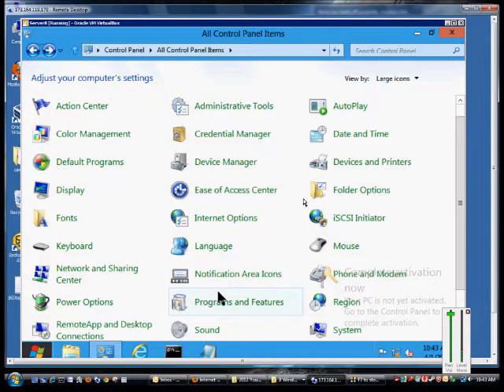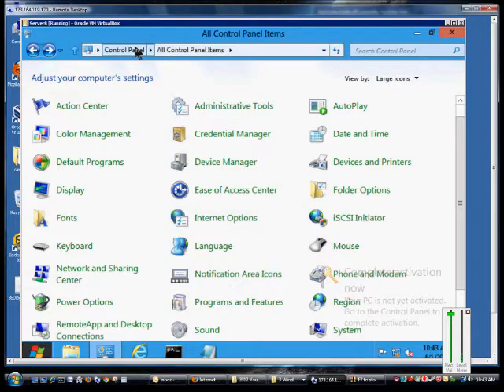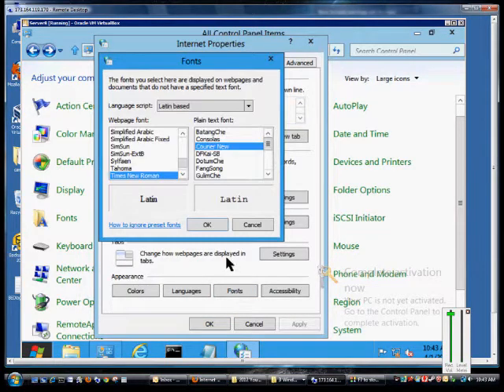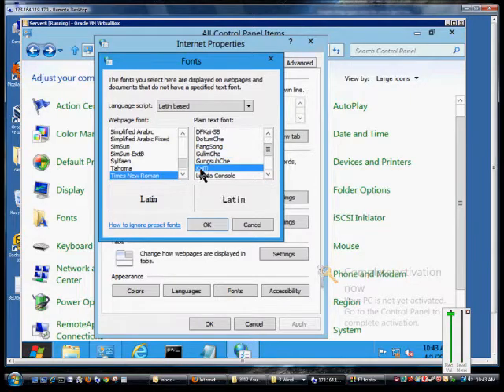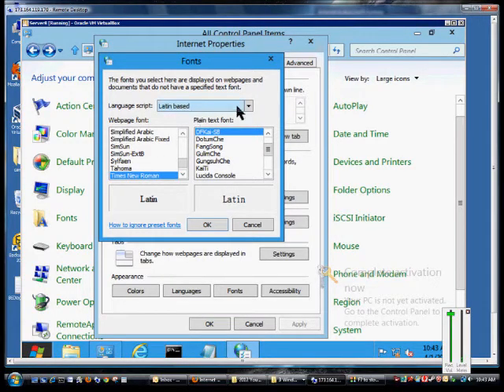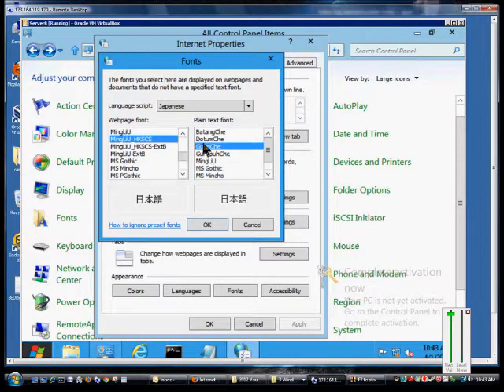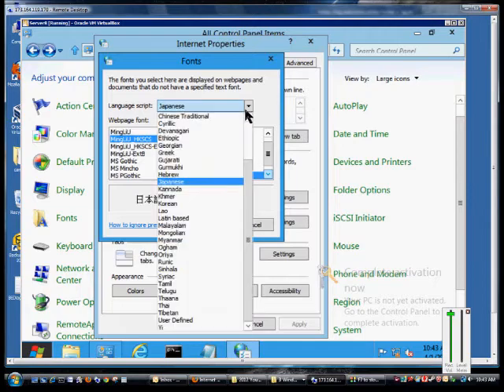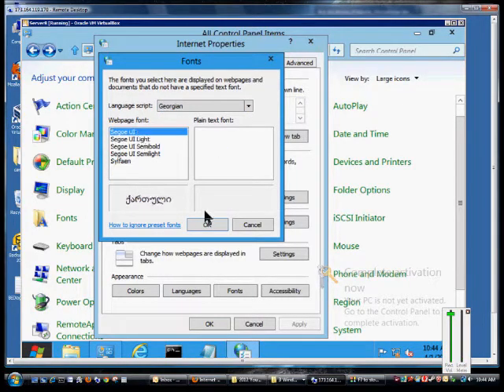How to change the language script in Internet Explorer in Microsoft Windows 8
Author and talk show host Robert McMillen explains how to change the language script in Internet Explorer in Microsoft Windows 8.